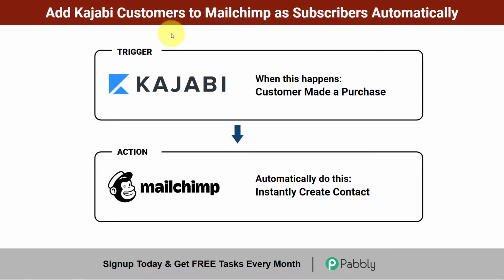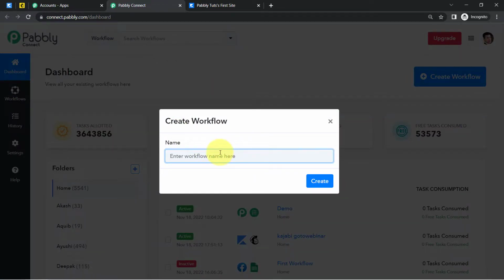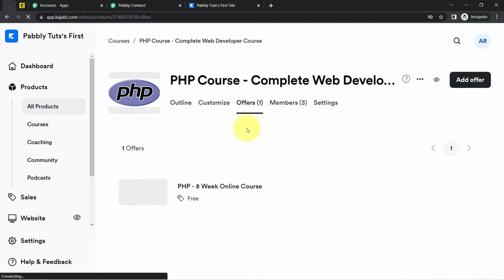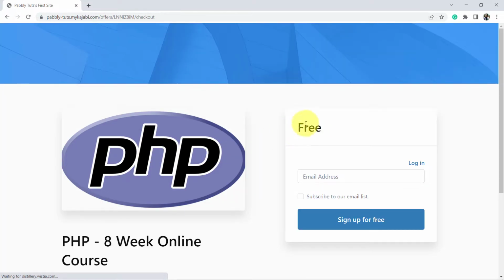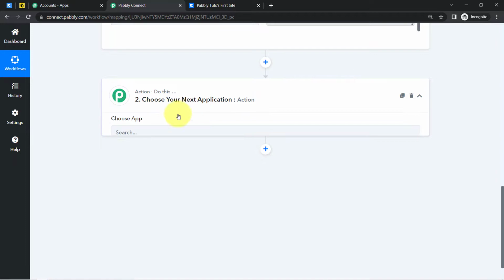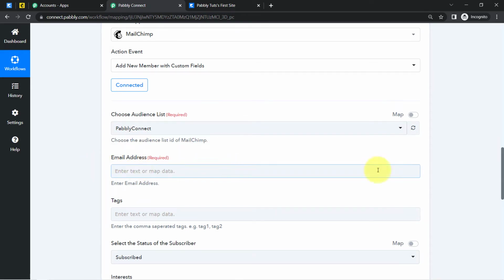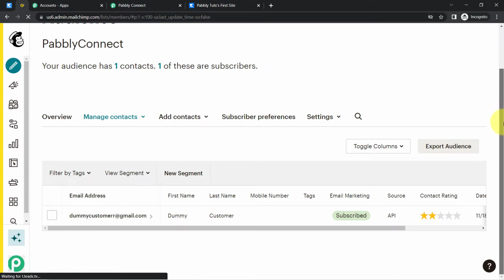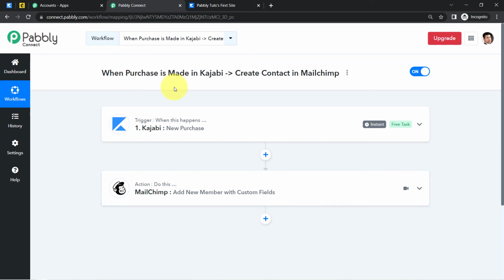How to Add Kajabi Customers to Mailchimp as Subscribers Automatically - Kajabi Mailchimp Integration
In this video, we'll show you how to add Kajabi customers to Mailchimp as subscribers automatically. Here, we are going to learn how to set up Kajabi & Mailchimp integration to automate the whole process using Pabbly Connect software.

This will ensure that your customers are always up-to-date on your latest offerings, and it will save you time by eliminating the need to manually add them to your Mailchimp list.